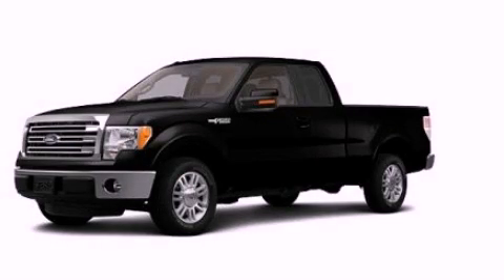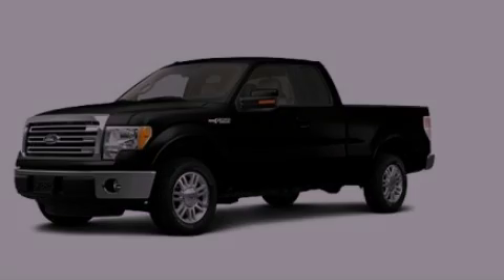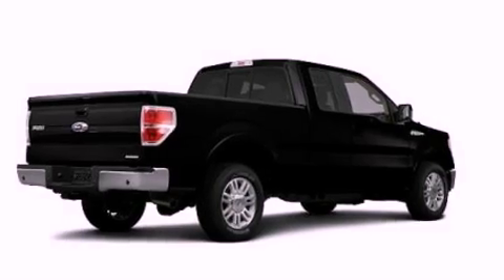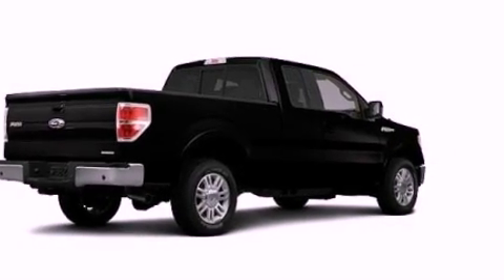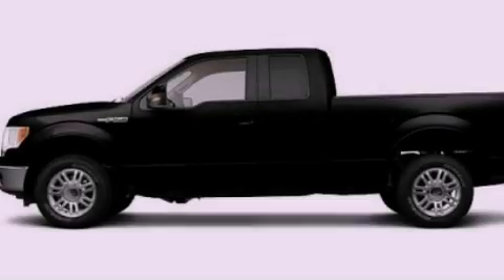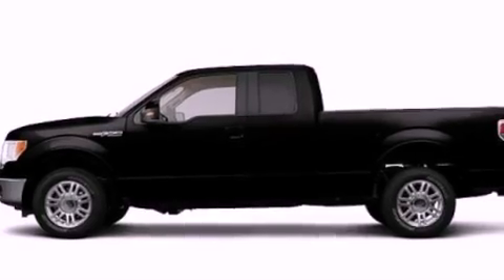2013 Ford F-150 Chattanooga TN